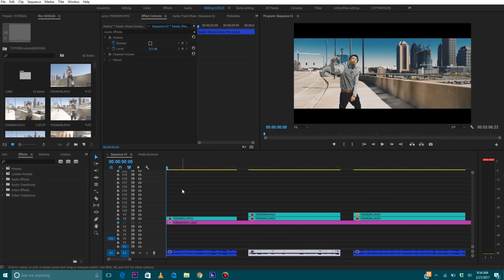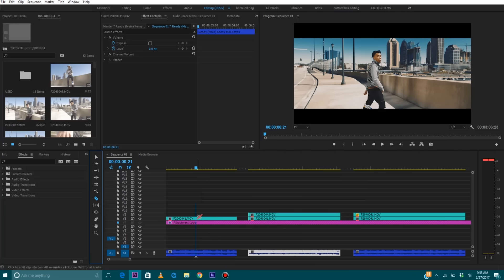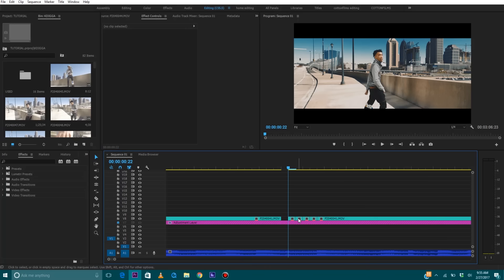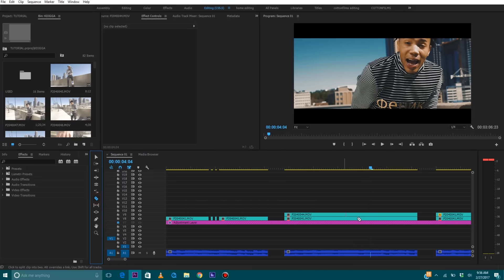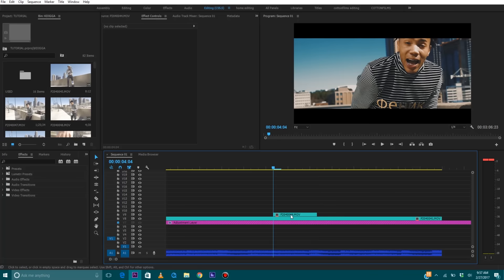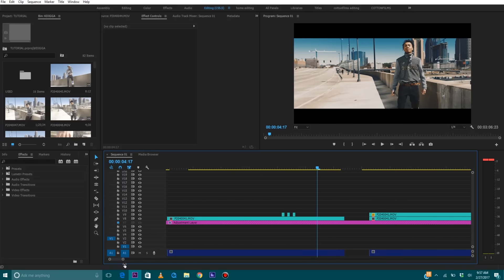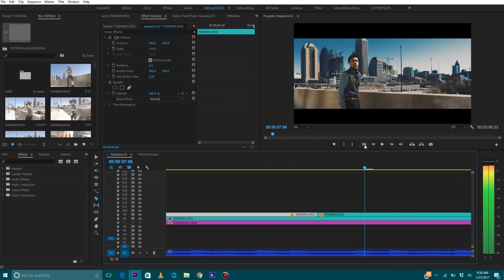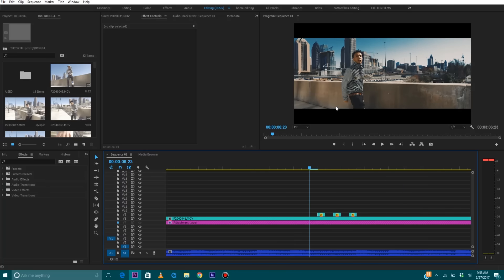Flicker Video Effect Tutorial | Adobe Premiere Pro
In this tutorial I teach you how to create the popular flicker effect + variations of it!

CAN WE GET THIS VIDEO TO 100 LIKES?

Contact Cotton